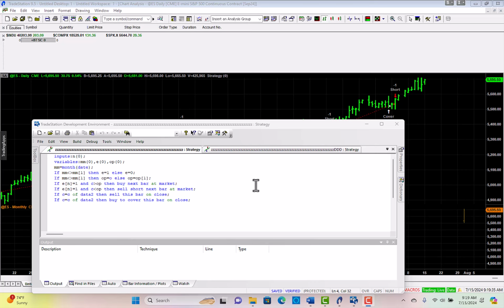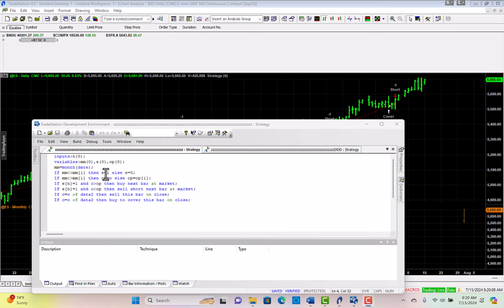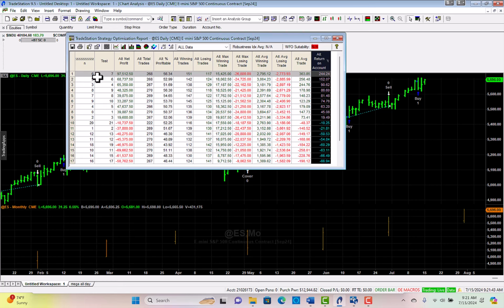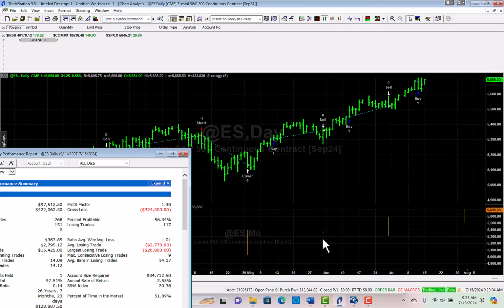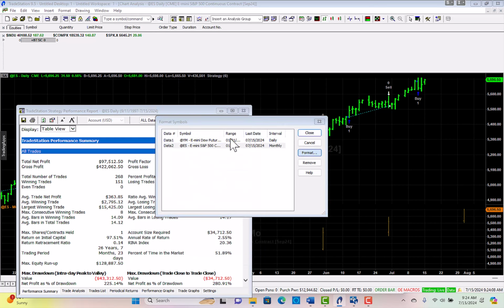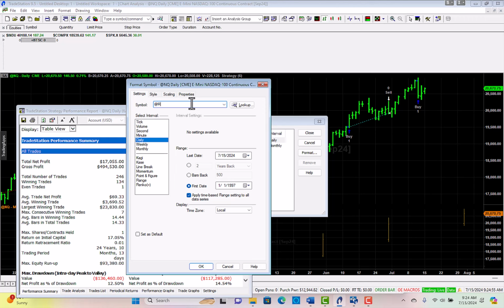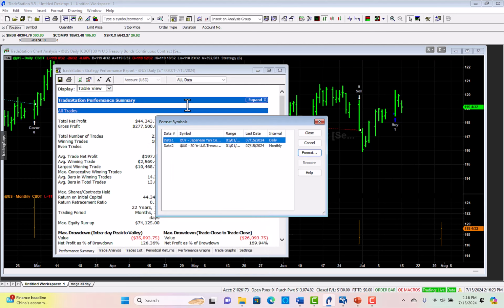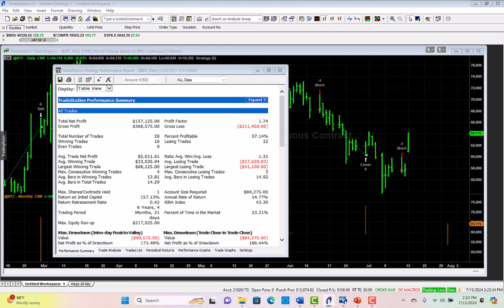Organic Testing Walkthrough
Organic Testing Walkthrough, 8/25/2024